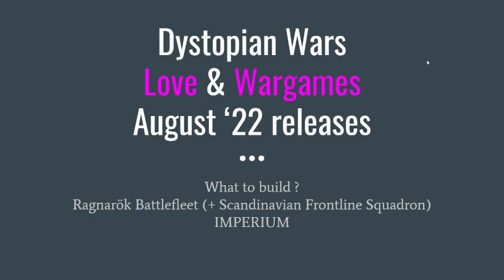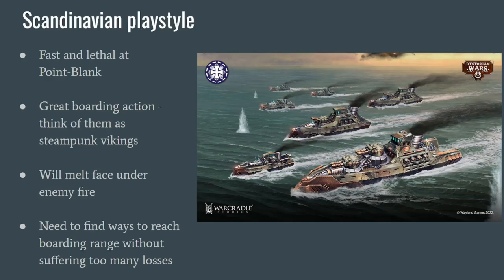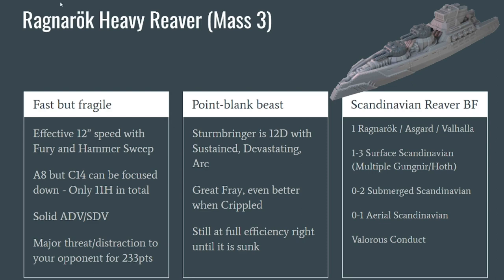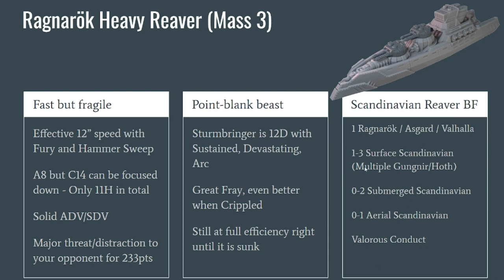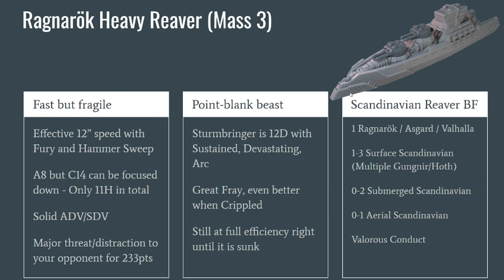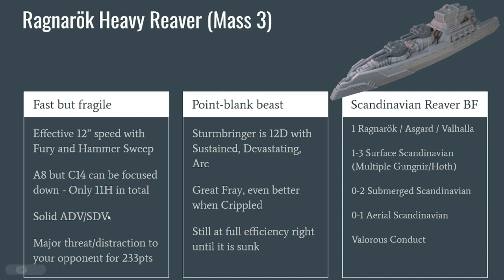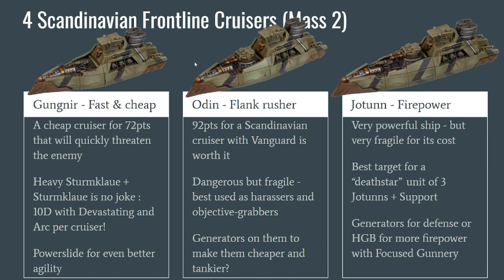Dystopian Wars - What to build with the Ragnarök Battlefleet Set?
00:00 Introduction & Scandinavian Playstyle
01:52 Content of the Battlefleet
03:06 Heavy Reaver
09:30 Frontline Cruisers
14:55 Heavy Corvettes
17:40 List examples - Pure Scandinavian
21:30 List example - Competitive mixed Imperium
26:43 Conclusion

This video was made for newer players wondering how to build their first boxes of Dystopian Wars. The game can be quite daunting, and you won't know what is good until you play a few games yourself. So how to know what configuration you should build your ships as?

Here's a few tips about how to build the Ragnarök Battlefleet Set, the first release of the Scandinavian subfaction for the Imperium.

Interested in buying the game? You can find the miniatures at your local game store, or here :

Here's a tip : A brand new starter set was released this october 2022 :

More videos about Dystopian Wars are coming soon, but if you'd like to learn more, I highly recommend two YouTube channel: "Speed Demon Painting" (in English) and Barbus in Game (in French - and I go there once in a while!)

As we are just starting, it will be extremely helpful to give us a like, and to subscribe so you can keep up to date with our latest videos - most of them dedicated to Dystopian Wars.